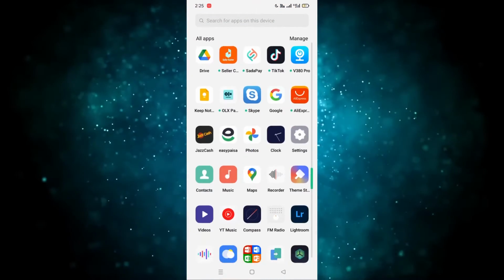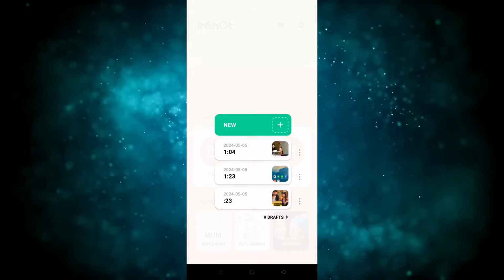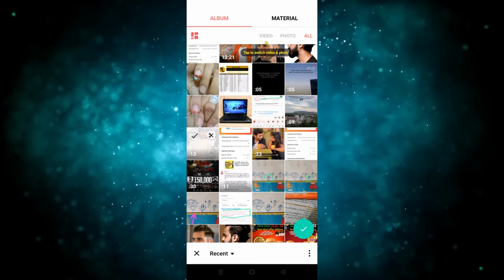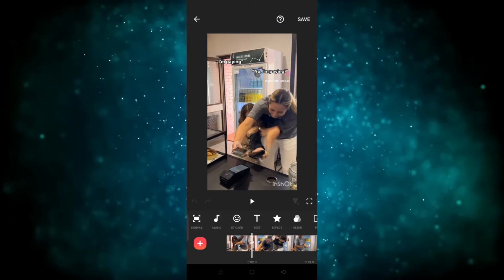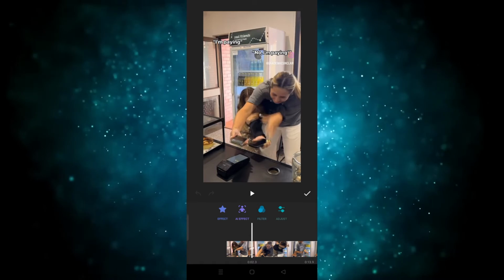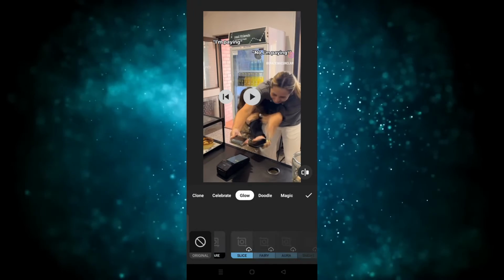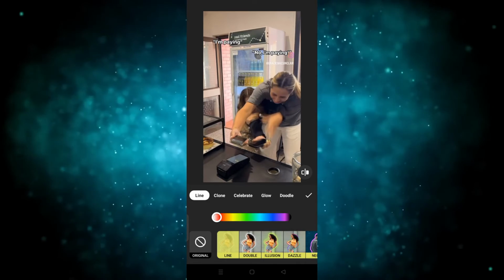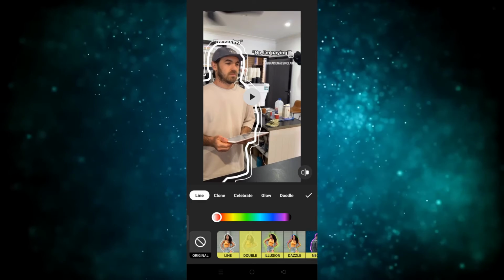How to Add Ai Effect in Inshot App [easy]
In the InShot app, adding AI effects to your videos is a simple process. First, import your video clip into the app. Then, tap on the "AI Effects" icon to browse through the available options. Choose from a variety of effects like face filters, background enhancements, and object recognition. Preview each effect to see how it transforms your video. Once you've selected the desired AI effect, apply it to your video clip with a single tap. You can adjust the intensity and duration of the effect to customize it further. Finally, preview your video to ensure the AI effect is applied as desired. With InShot's AI effects feature, you can easily enhance your videos with professional-looking effects.